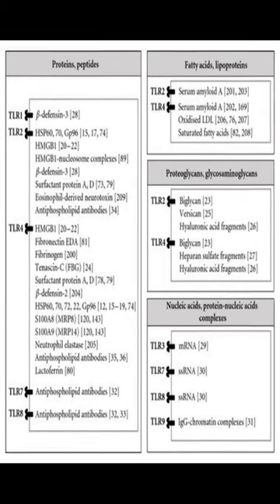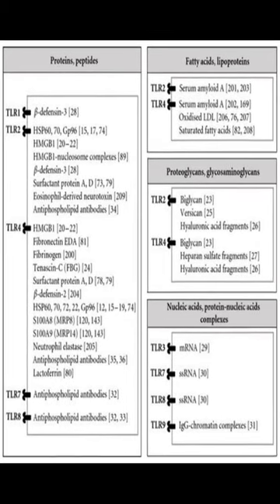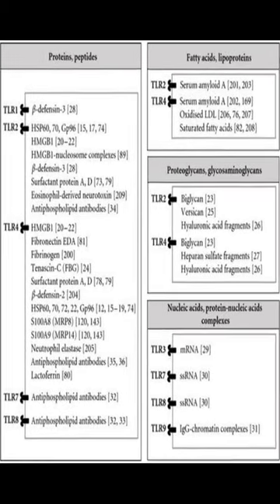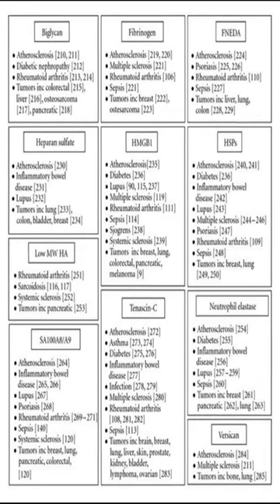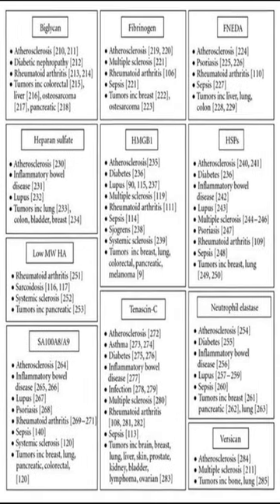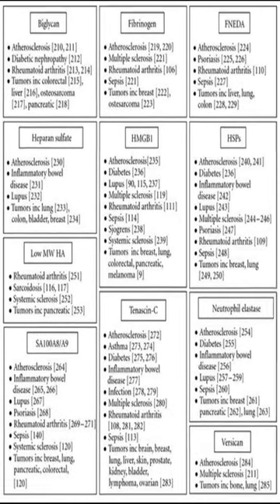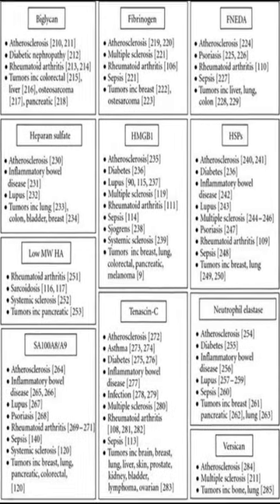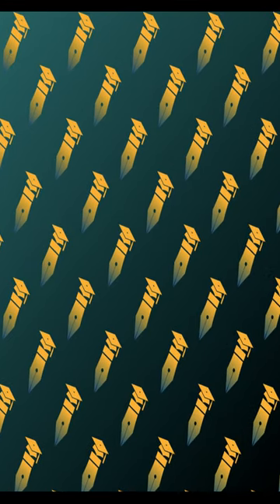DAMPening Inflammation by Modulating TLR Signalling | RTCL.TV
### Keywords ###

### Article Attribution ###
Title: DAMPening Inflammation by Modulating TLR Signalling
Authors: A. M. Piccinini ,and K. S. Midwood
Publisher: Hindawi Limited
DOI: 10.1155/2010/672395

### Video Timestamps ###
0:00:00 - Summary
0:00:35 - Title
0:00:40 - End